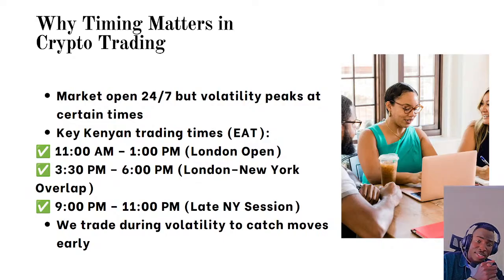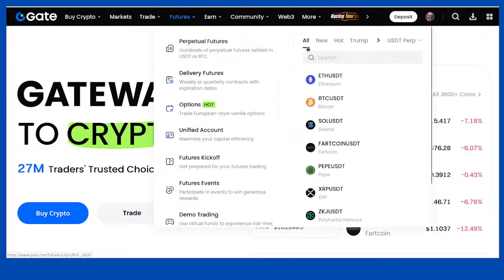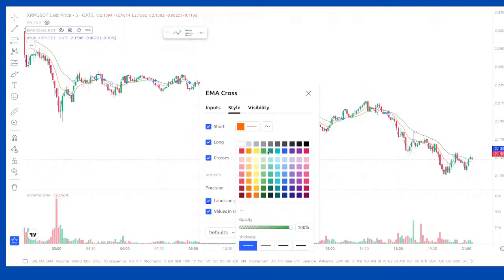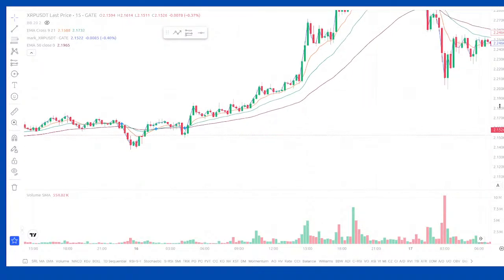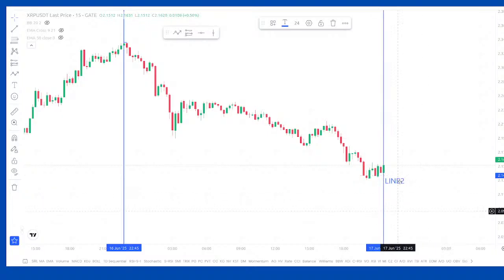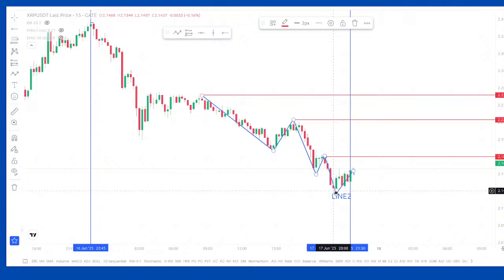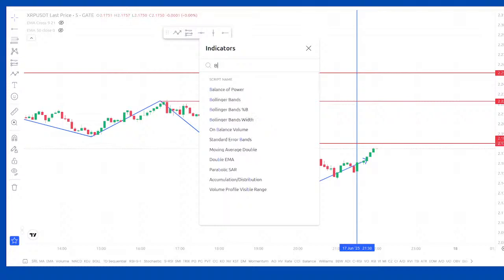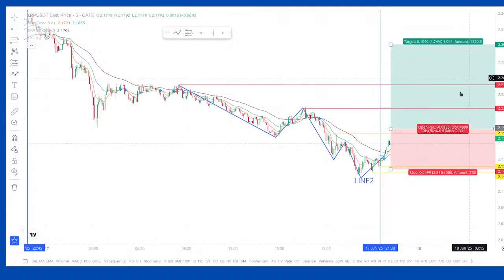GUIDE TO THE BEST TRADING HOUR & HOW TO IDENTIFY LONG AND SHORT ENTRIES IN FUTURE TRADING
🚨 LIVE Crypto Futures Trading Masterclass – Don’t Miss Out! 🚨
Join us as we break down how to identify high-probability entries for both long and short positions using Bollinger Bands, Exponential Moving Averages (EMA), and Trend Change strategies on the 15-min and 1H timeframes.

🕒 Optimized for Kenyan traders based on the best trading hours for volatility:

    🔥 11:00 AM – 1:00 PM (London Open)

    🔥 3:30 PM – 6:00 PM (London–New York Overlap)

    🔥 9:00 PM – 11:00 PM (Late NY Session)

Whether you're a beginner or pro, this session will teach you:
✅ How to time your entries with precision
✅ Mastering the BB squeeze breakout strategy
✅ EMA trend confirmation techniques
✅ Real chart walkthroughs and live analysis
✅ Risk management using SL & TP zones

📍Live Charts | Real-Time Setups | Proven Strategies